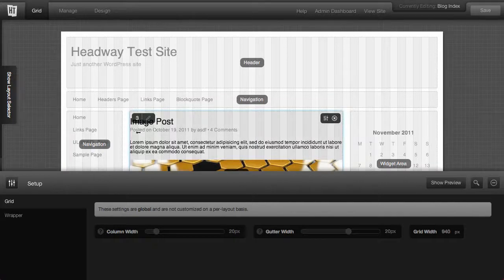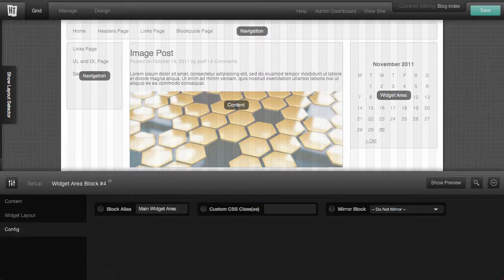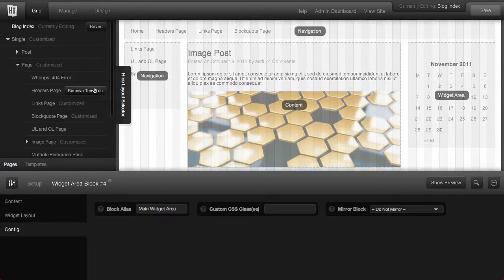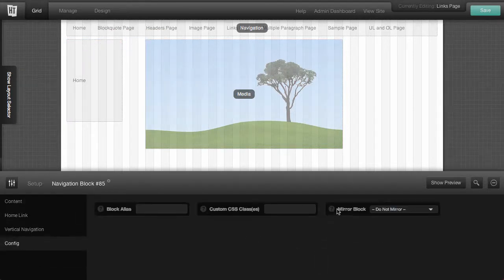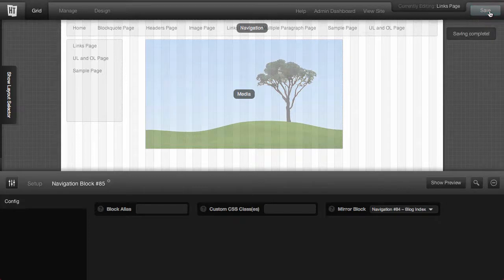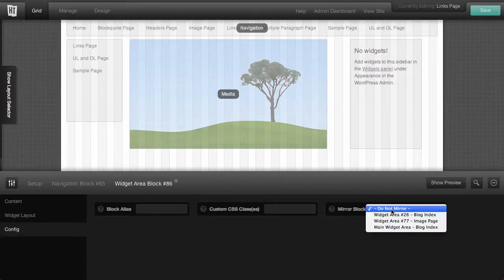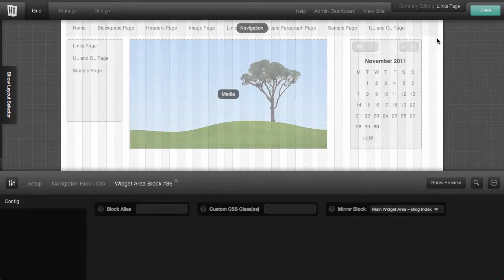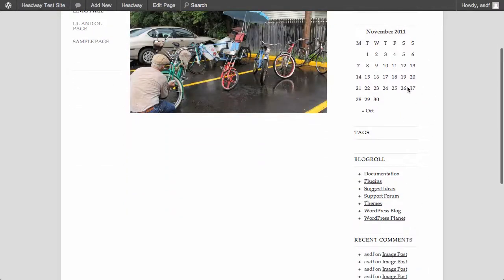Headway 3.0- How to Mirror Blocks.mp4